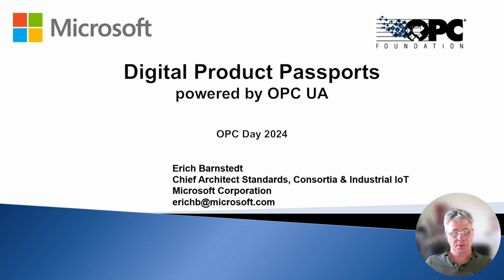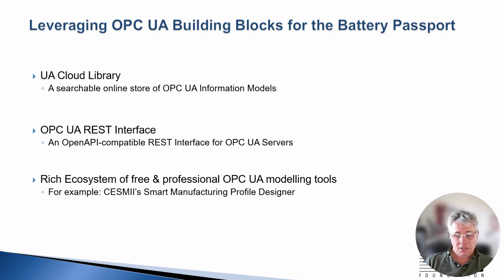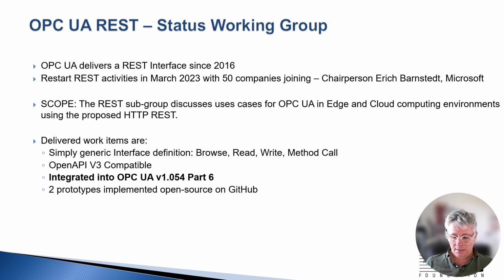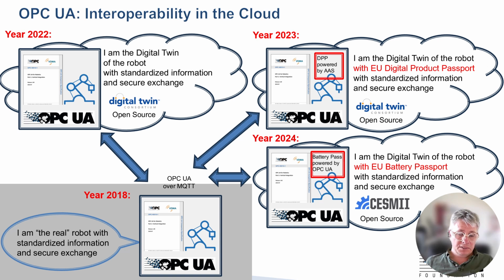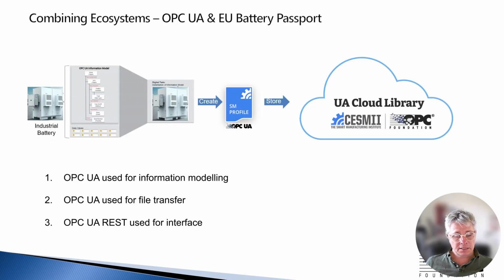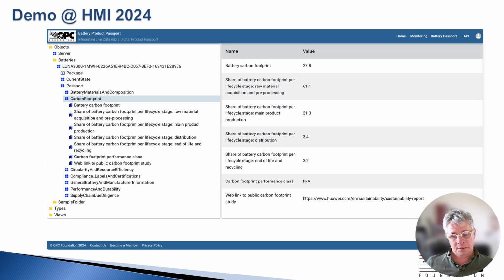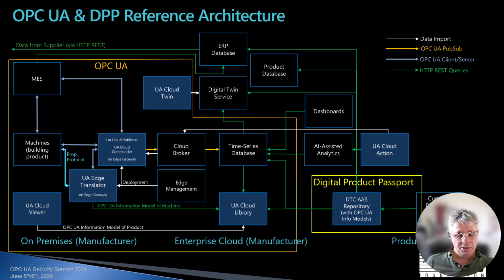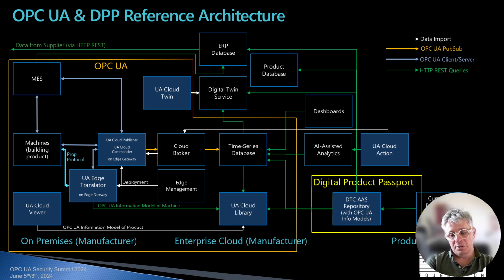4 6 OPCDI 2024 Digital Product Passport Barnstedt